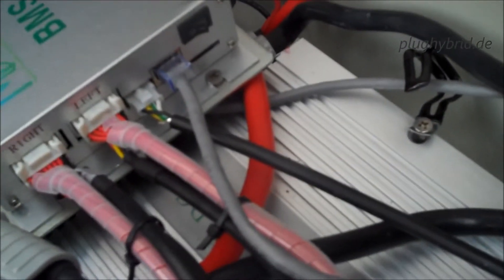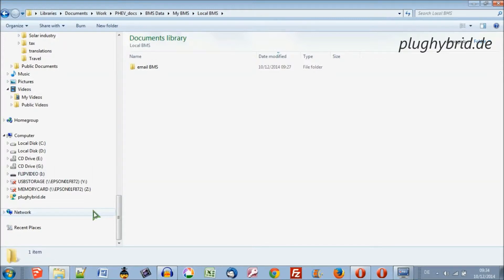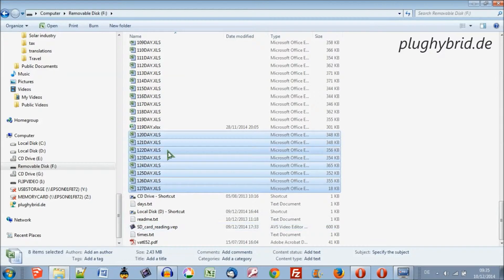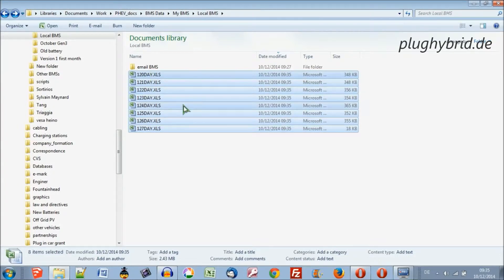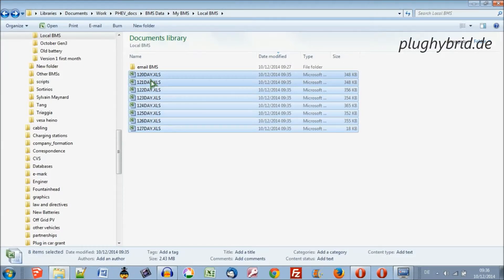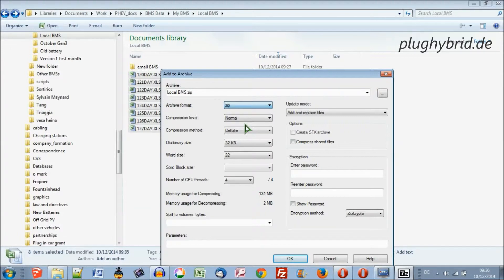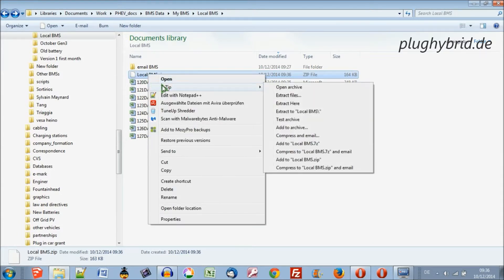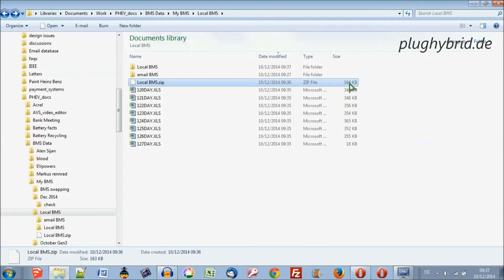Compress SD card data and email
How to read data from an SD Card and compress it to a small size for email.  An instructional video showing how to locate and remove the data storage card in the Battery Management System module